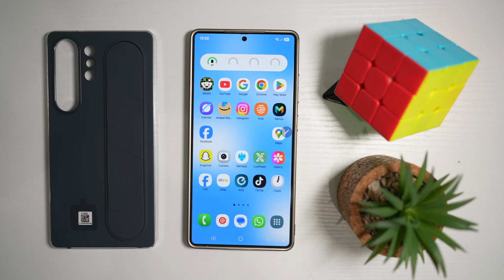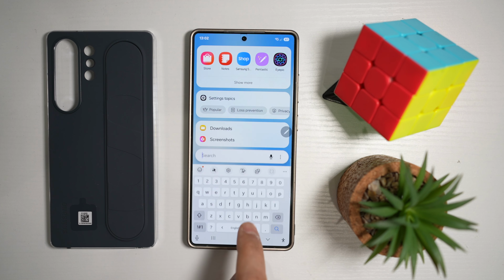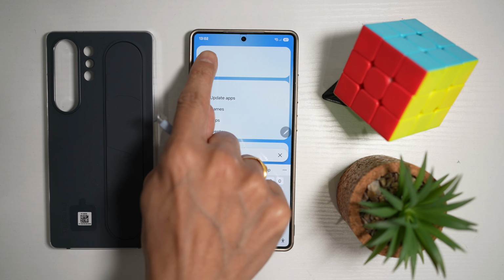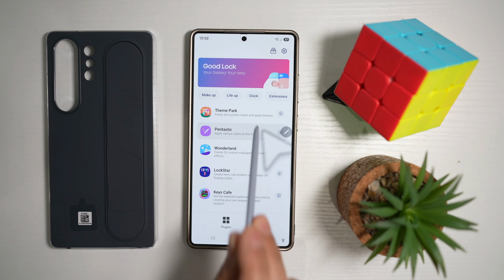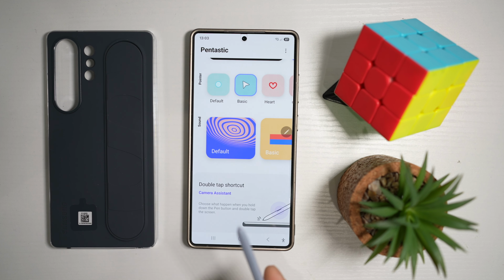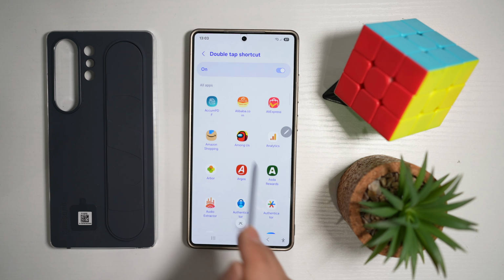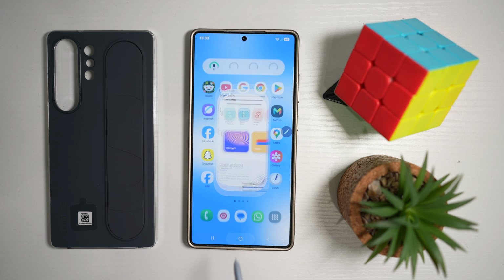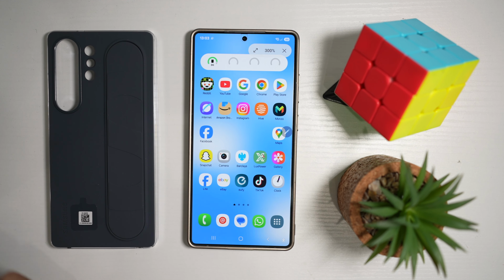How To Launch ANY App With Your S Pen In Seconds? S25 ULTRA TUTORIAL (2025)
00:00 Intro
00:10 Like or no Like
00:20 How to Turn on Double Tap on S Pen to Open Apps on Samsung S25 Ultra